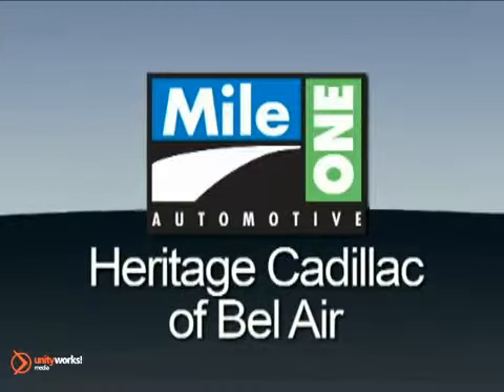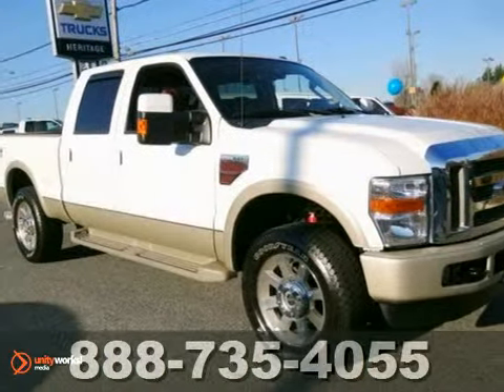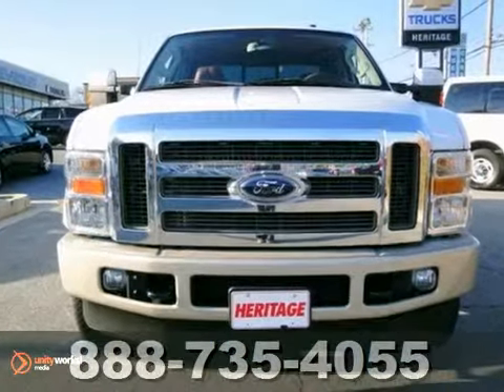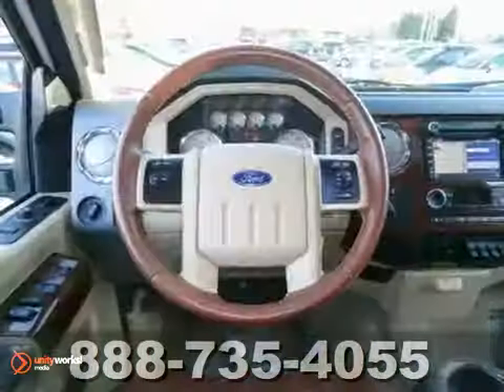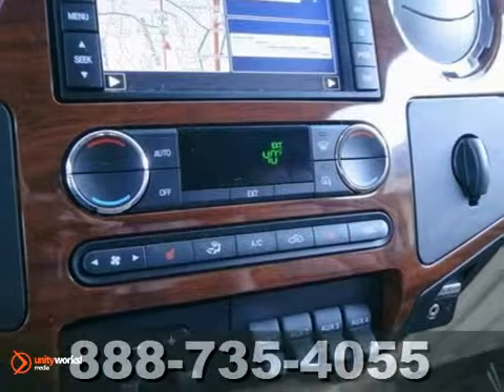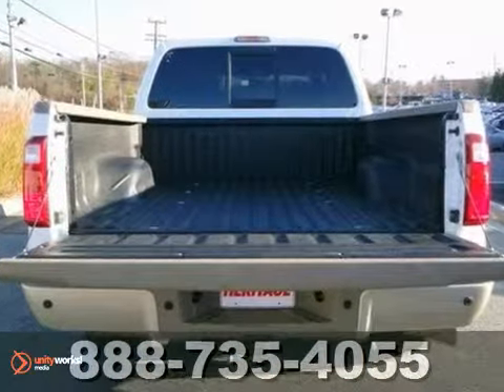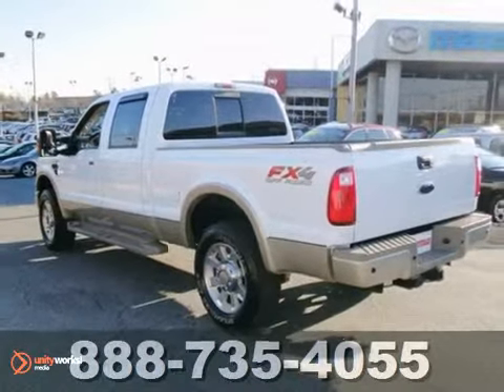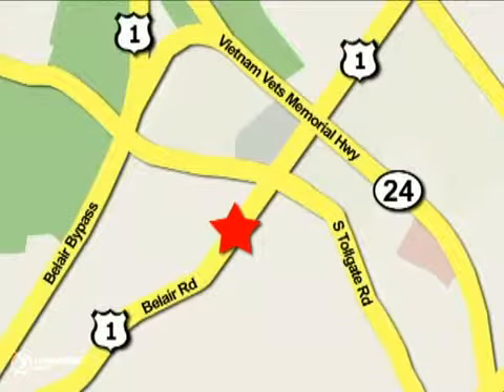2010 Ford Super Duty F-250 SRW EPA61013 in Baltimore MD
SOLD - If you are looking for real value on a great used car, Heritage Cadillac Baltimore MD invites you to call and make an appointment to view this 2010 Ford Super Duty F-250 SRW, stock# EPA61013. We are conveniently located near Baltimore MD Bel-Air, MD and known for our great selection, reliability and quality. Call to take a look at this 2010 Ford Super Duty F-250 SRW today.

716 Bel Air Road
Baltimore MD Bel-Air MD, 21014